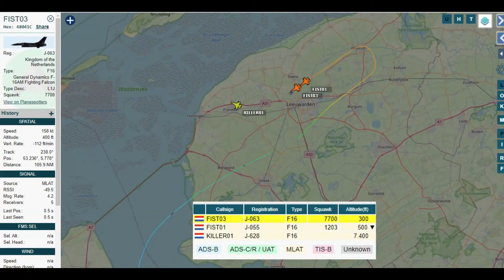RNLAF F16 Reg:J-063 as flight fist03 Emergency (Flight control sys light)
Safe Landing @ Leeuwarden air Base

audio credit: Scannernet ,  Photo J-063: Gert Vervoort